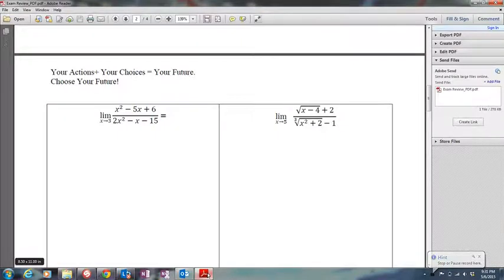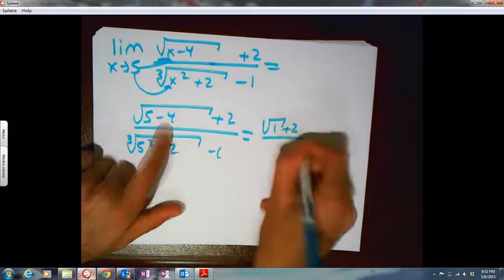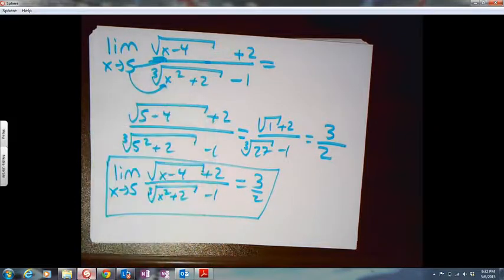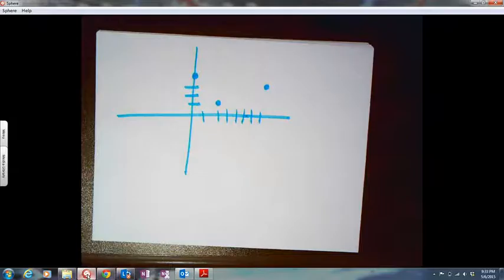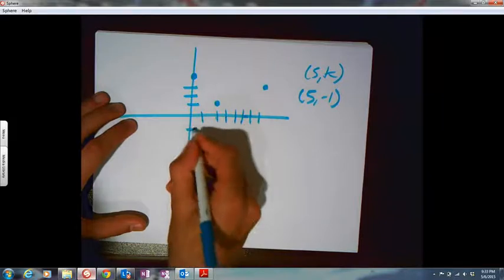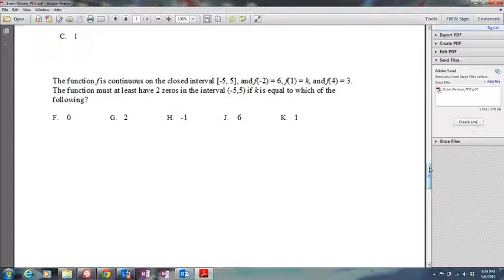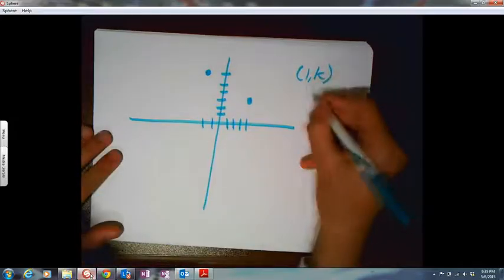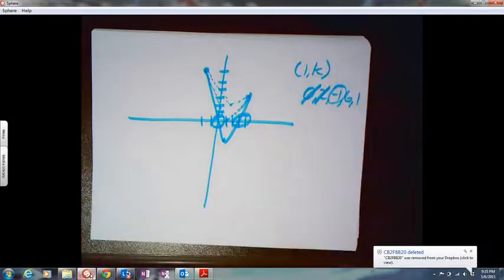Pre-Cal Exam Review Problems